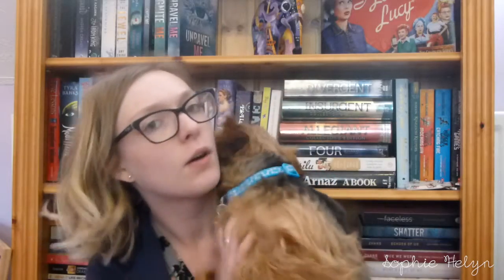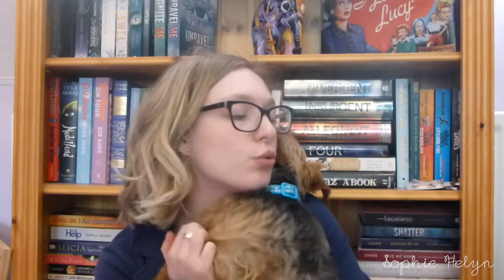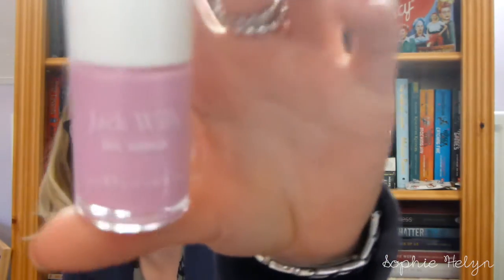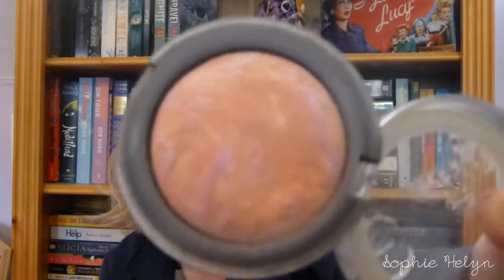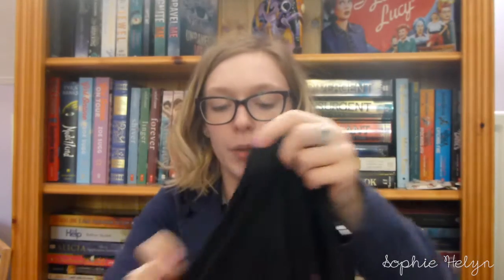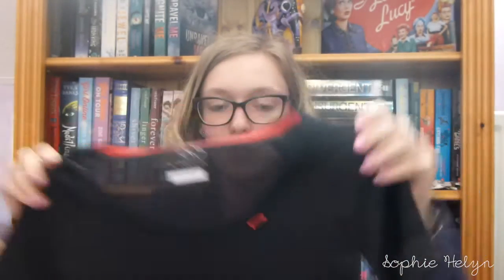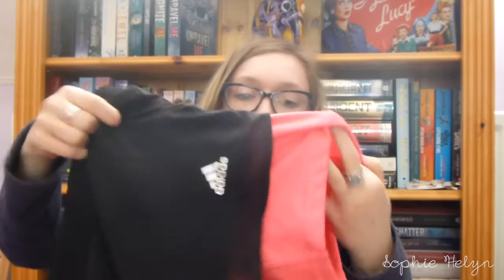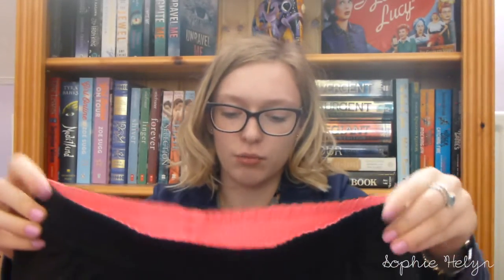April Favourites | Sophie Helyn